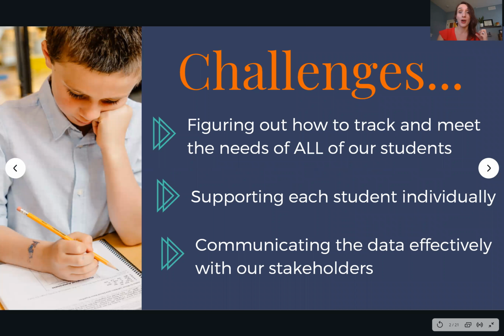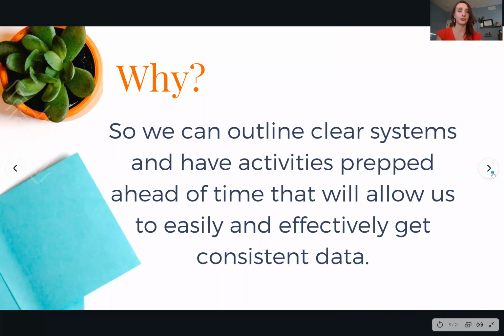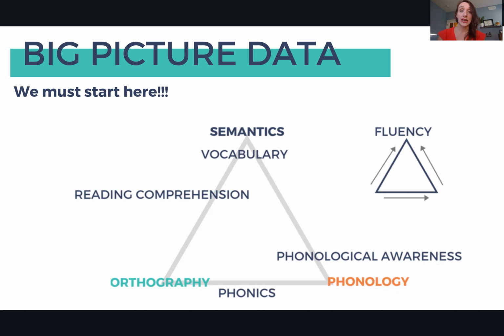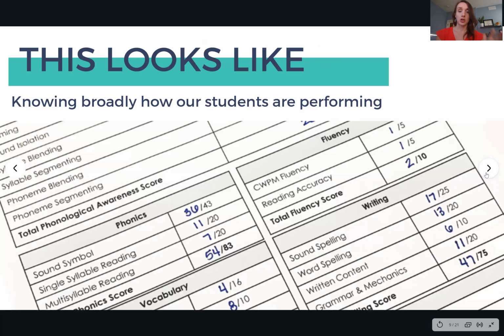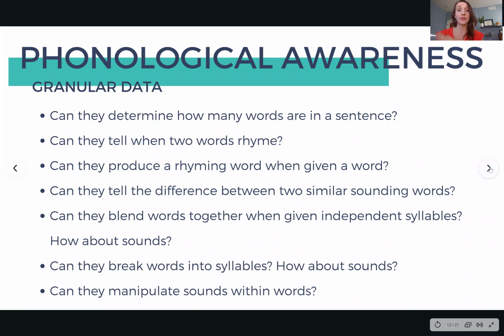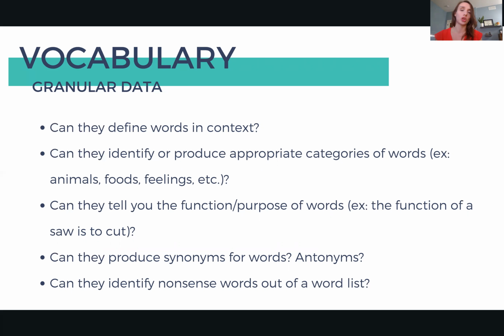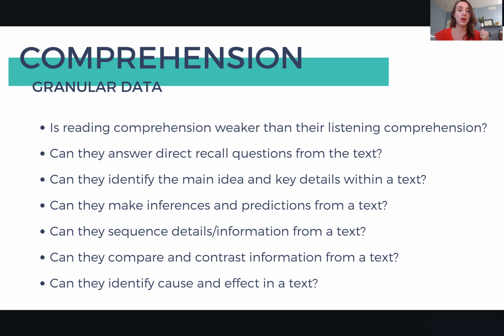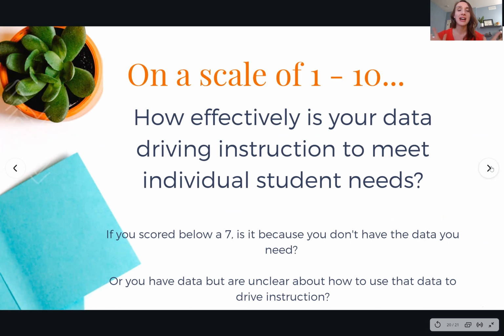How To Determine Which Data Needs to be Tracked - Data Tracking Series Part 1